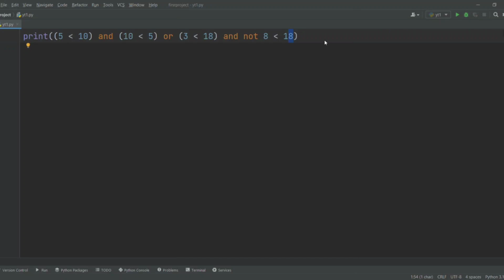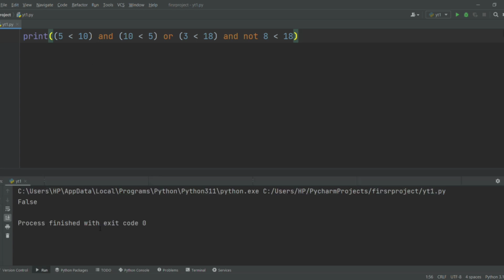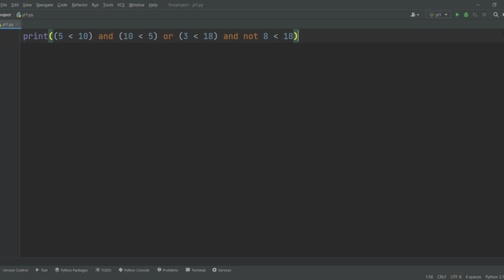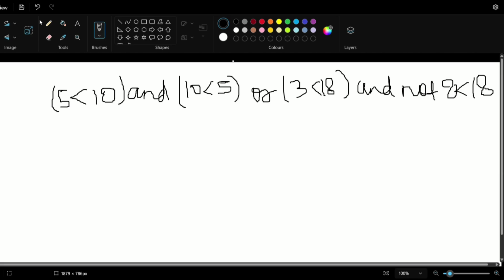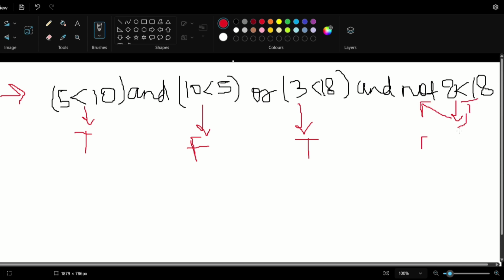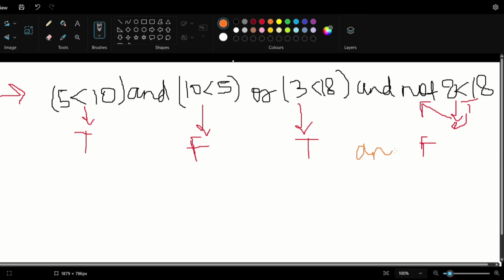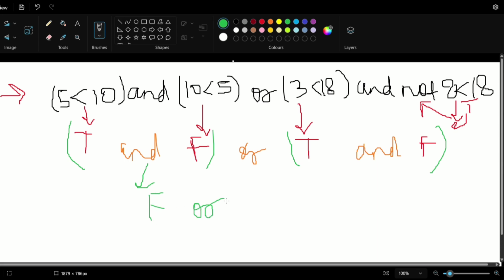I bet you will definitely get the output of this Python code wrong (PART 18)